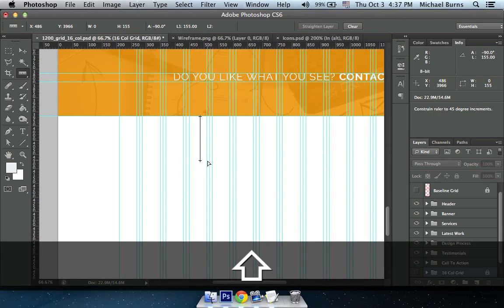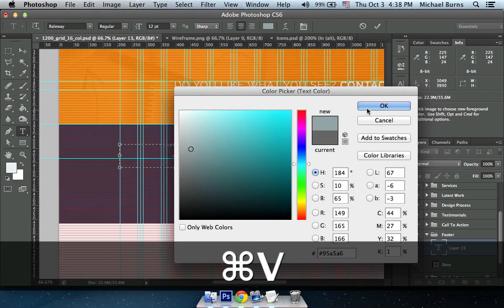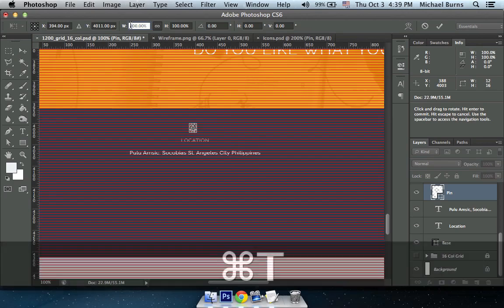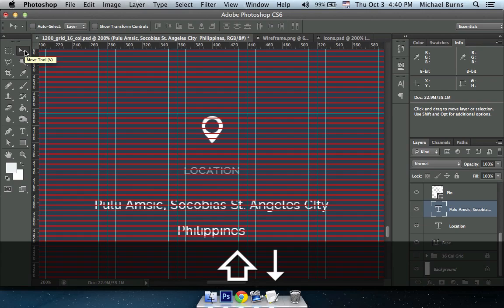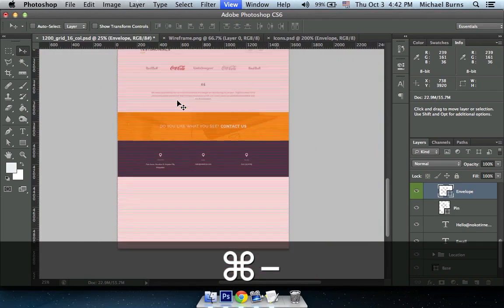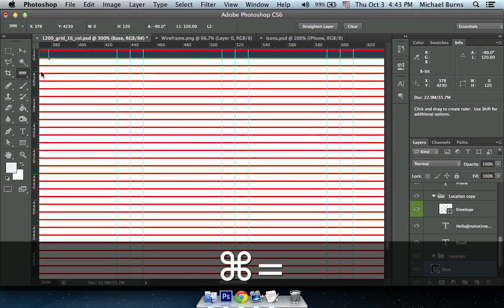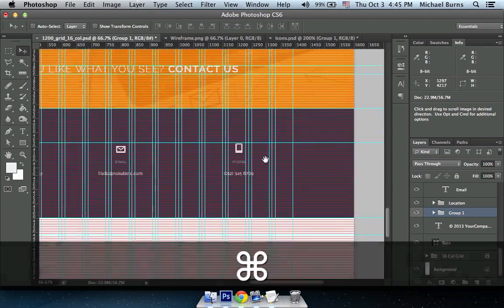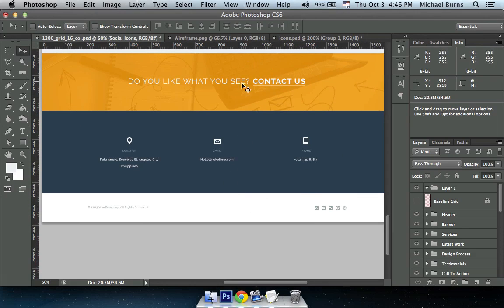13 Design Footer of a Web Page in Photoshop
13  Design Footer of a Web Page in Photoshop